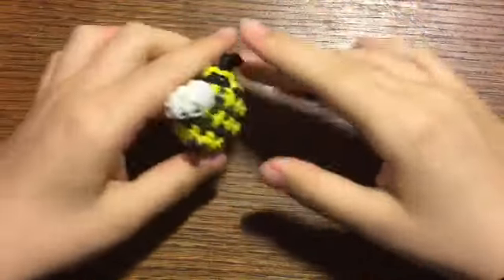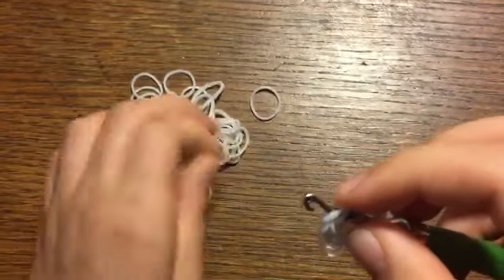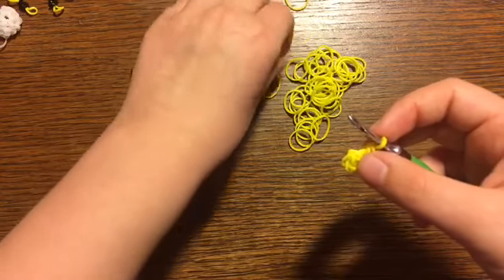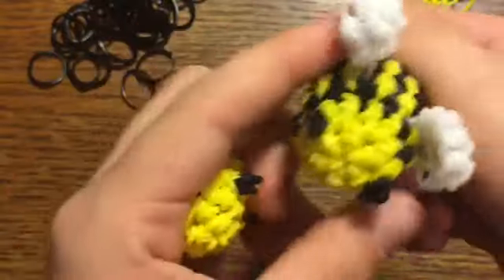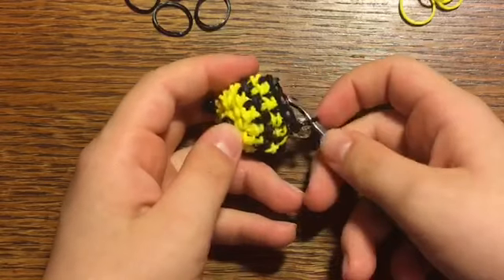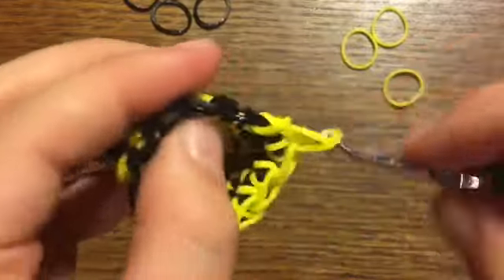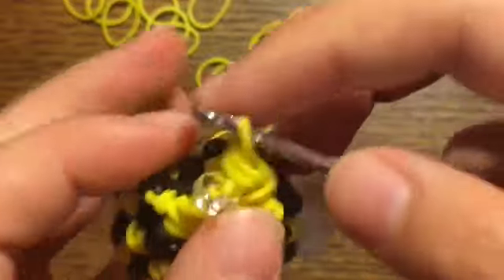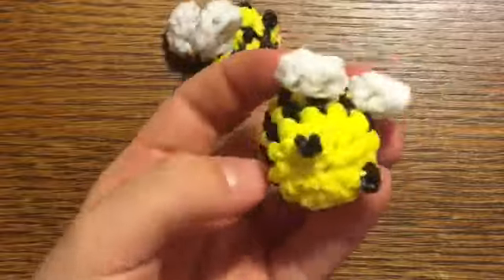Loomigurumi Small Bee 🐝 | original Design | RainbowLoom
Today I’ll be showing you how to make my original design of this loomigurmi bee! This is a smaller version of a 🐝  bee I made in the past. And I thought that maybe people would like us a little bit of a smaller design!

Band count - 150 bands total

Love y’all ❤️❤️

This material may not be published, broadcast, rewritten, rerecorded, remade or redistributed without explicit permission.